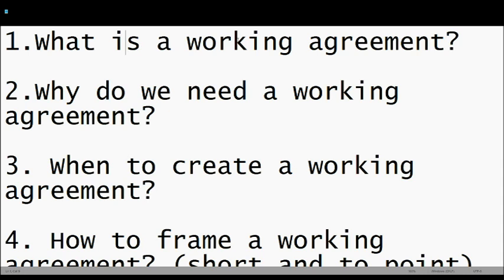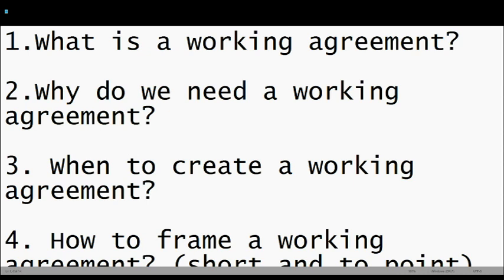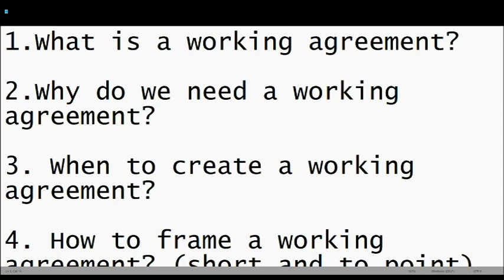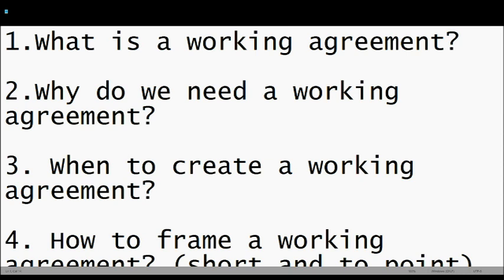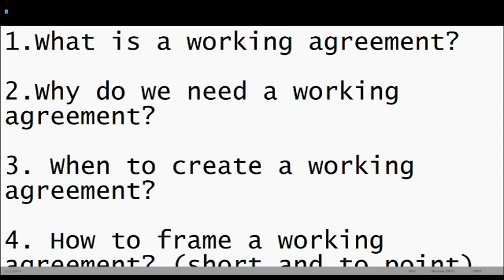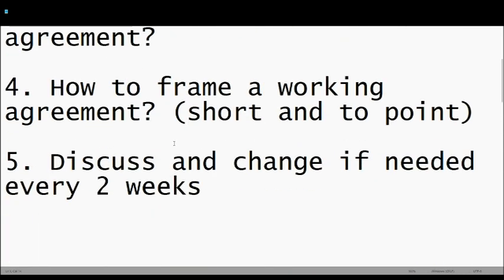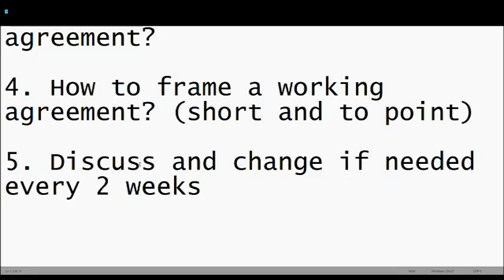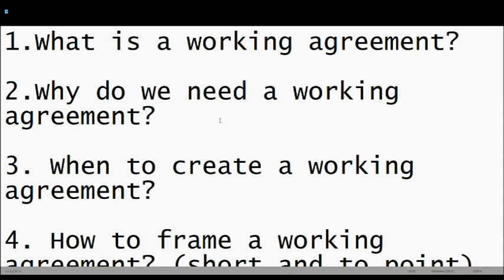Agile Scrum Team Working Agreements Examples | How to Create a Scrum Team Working Agreement